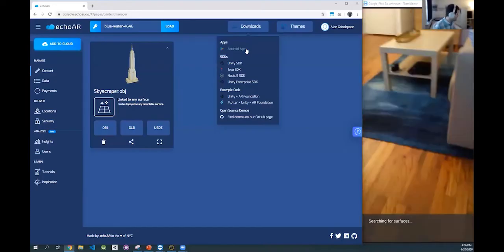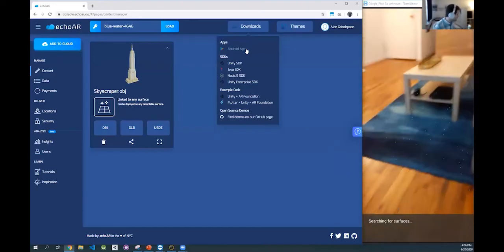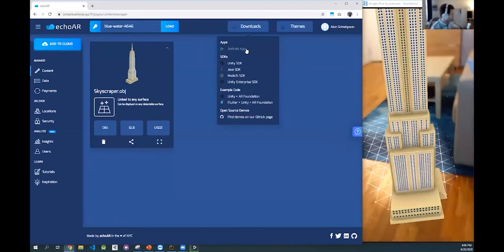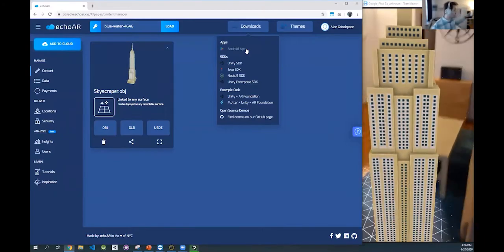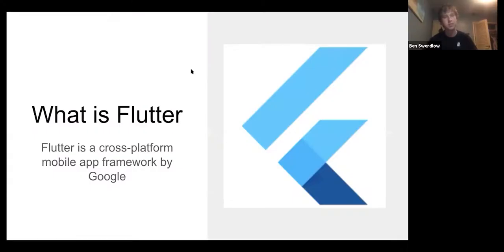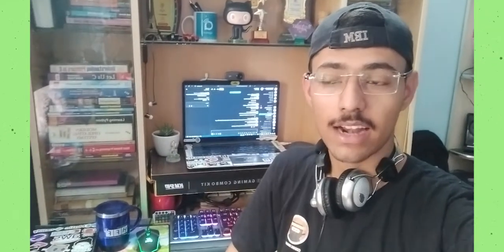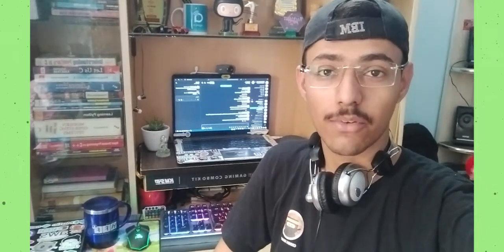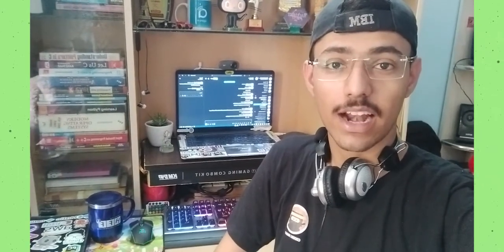DefHacks Virtual 2020 | Promotional Video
We had an amazing time at DefHacks this year! We hope you did too! Thanks to all our speakers and video submissions for this year!
Alon Grinshpoon, Amjad Masad, Ben Swerdlow, Zane Hasnain, Praveen Kumar Purushothaman, Tom Preston-Werner, and Ge Wang

Submissions from: CatieSai, Naseeb, Mualla, Jackyln, Noah, Juan, Anjali, Kadin, Ivan, Praveen, Elukoye, Maggie, Mira, Semihchelik34, Siddharth Dayalwal, Siddharth Sinha, Siddharth Datta, Sulthan, Kirtan, Kuldeep, Aditbala.